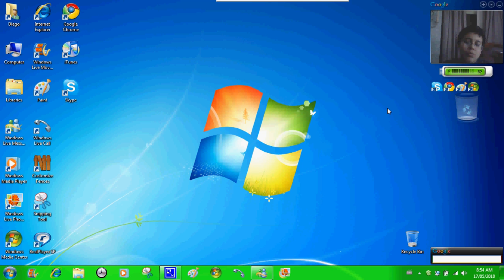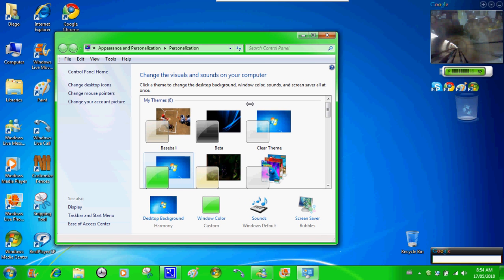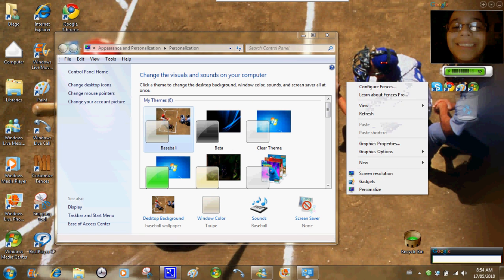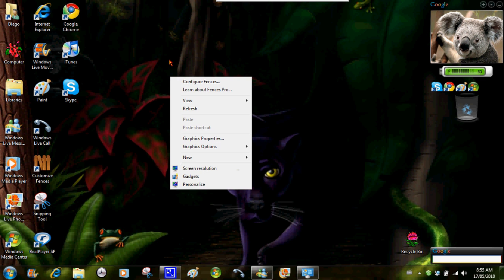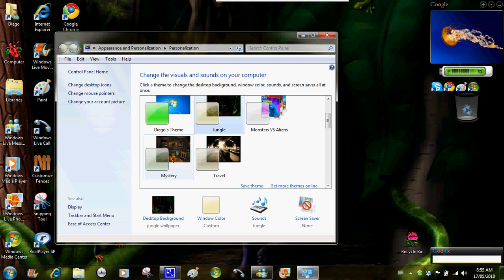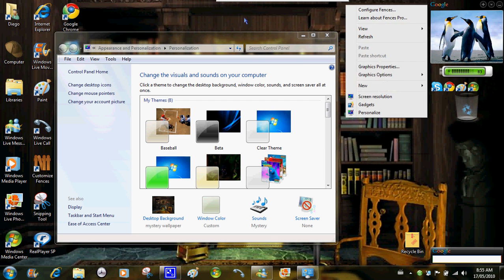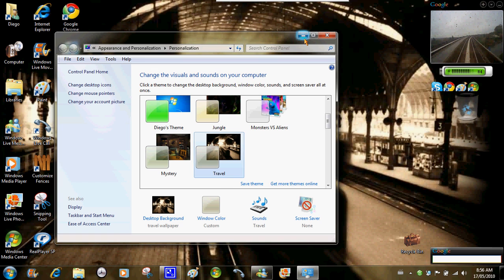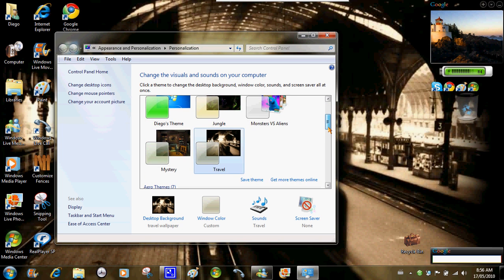Windows 95/98 plus Themes for windows 7(HD)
yes is now in HD!  i am using windows 7. The Themes only work in windows 7. any version of windows 7. see also the normal video in